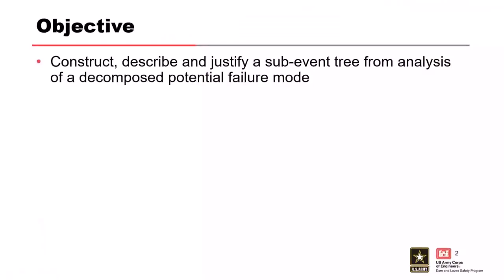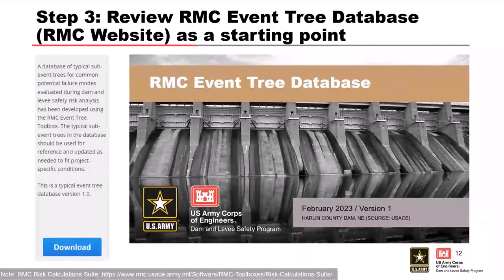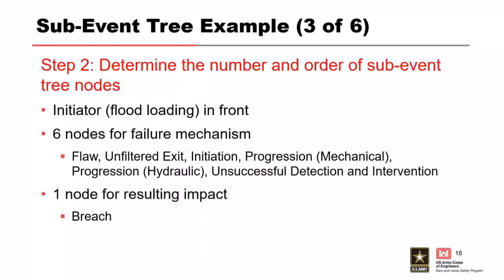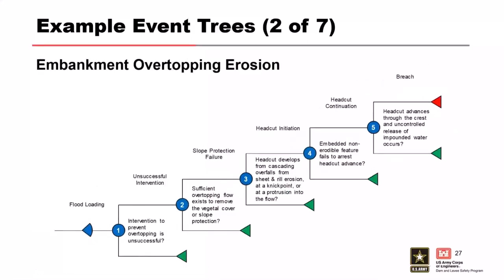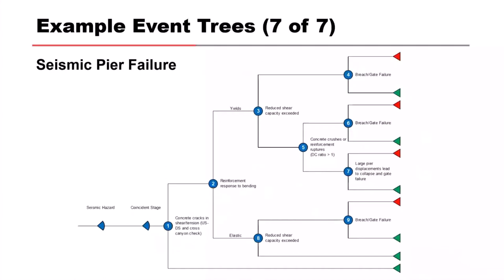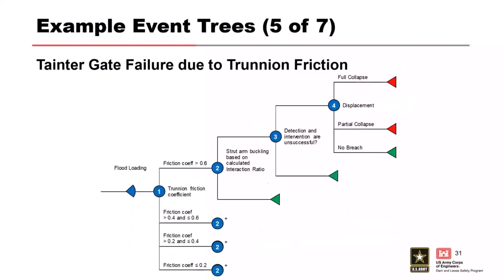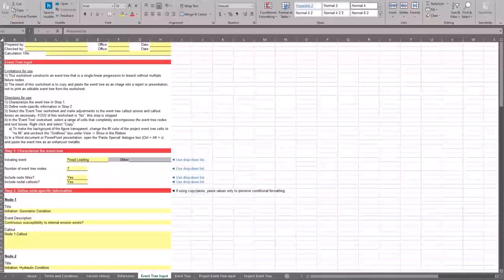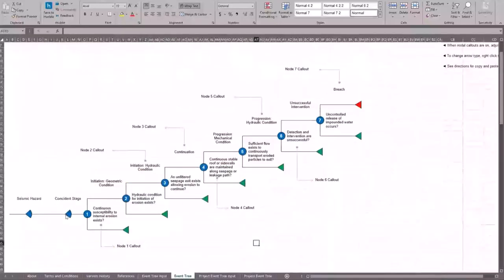DLS-107 Module 2 Sub-Event Trees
Part 2 of the Decomposing Potential Failure Modes and Constructing Event Trees Training. This presentation examines the specifics of sub-event trees that are used in risk analysis.
Module Objectives
Construct, describe and justify an event tree from analysis of a decomposed potential failure mode